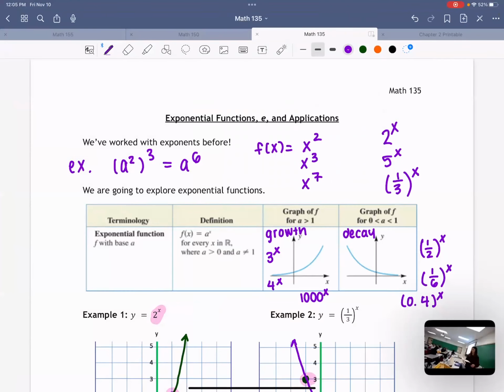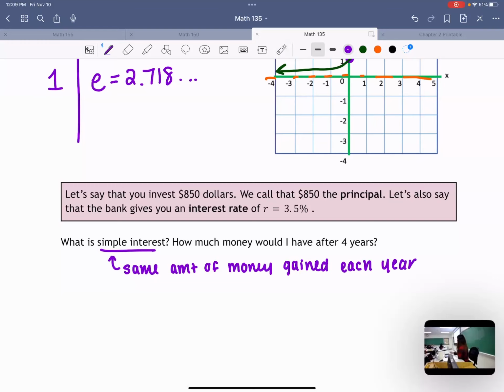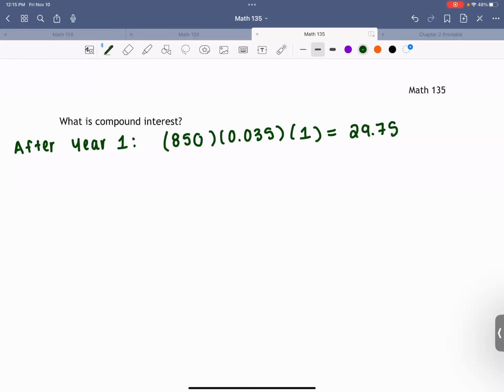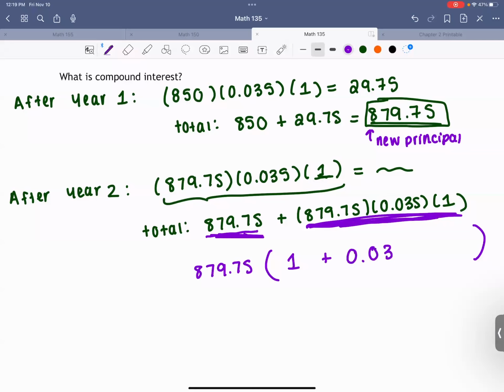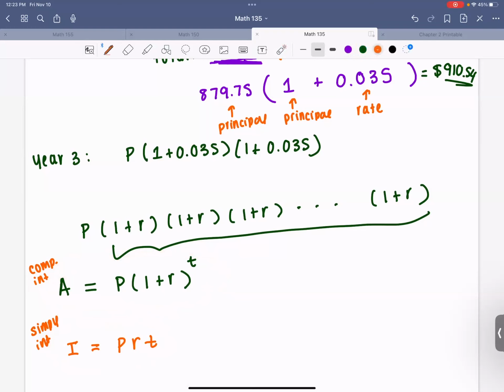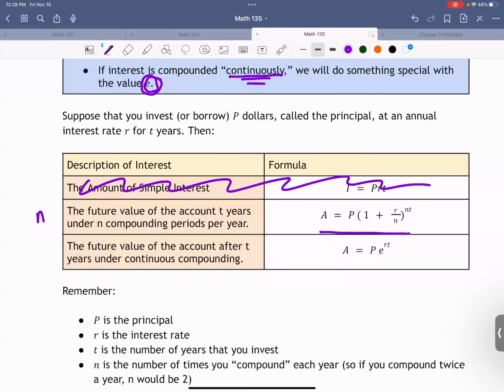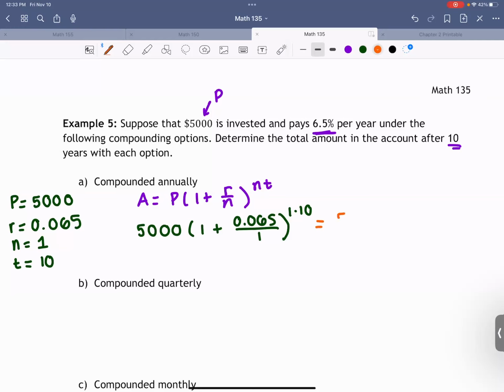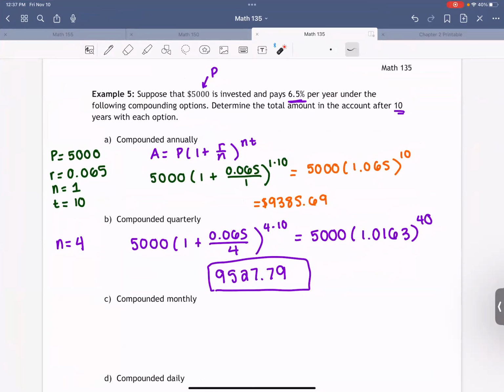Math 135: Compound Interest